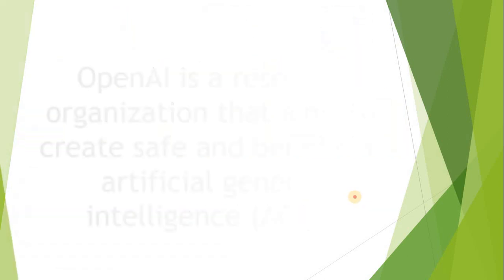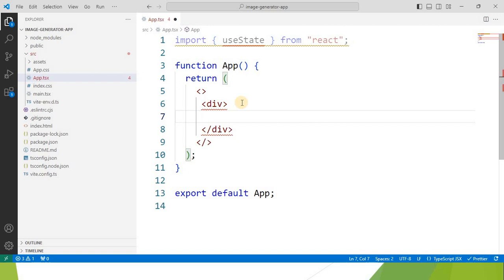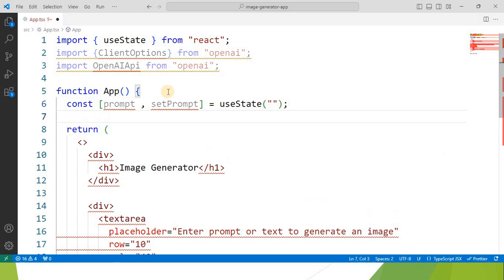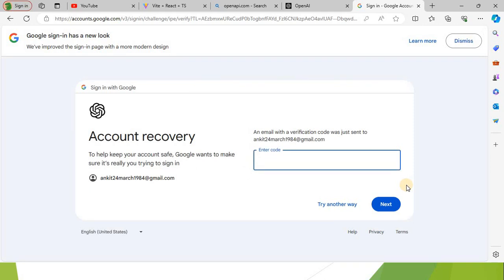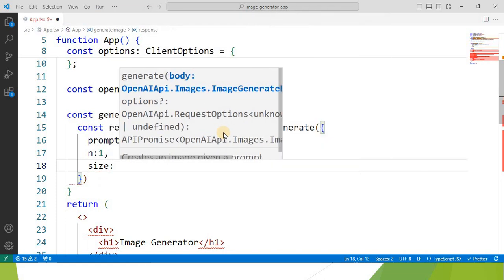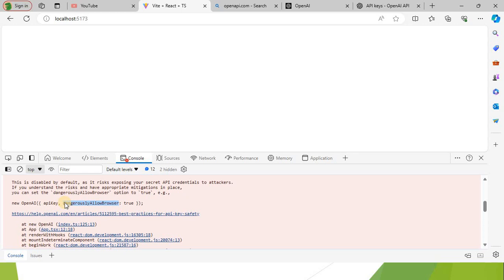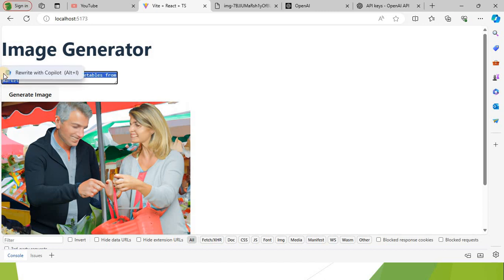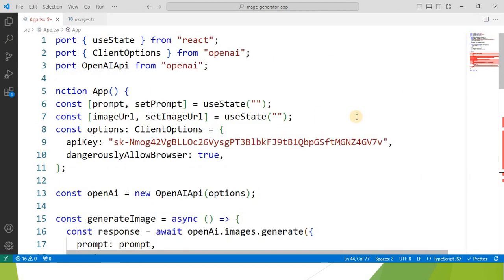42 - Generative AI Use Case#1 - Generate Artificial Images from Text Using OpenAI in React JS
42 - Generate Artificial Images from Text Using OpenAI in React JS

In this video, how will you generate AI images from Text using OpenAI in React JS

React JS Tutorial Paylist-